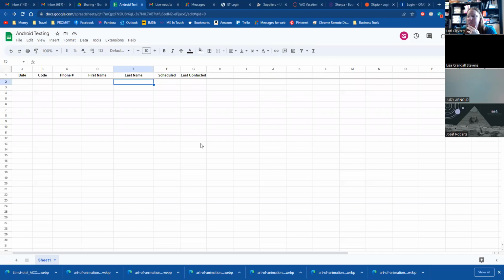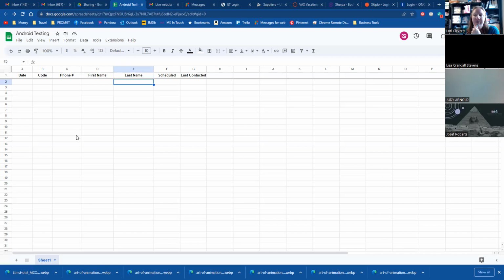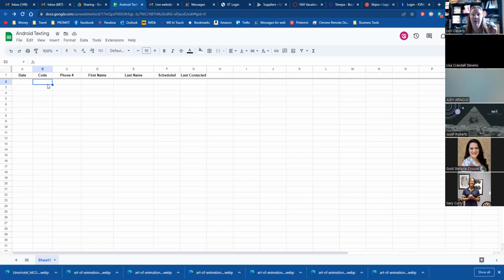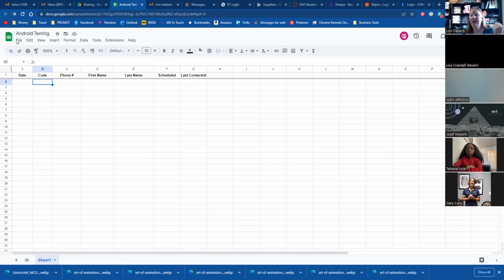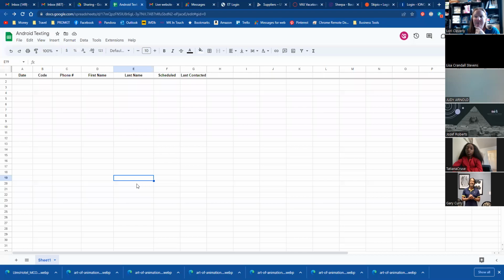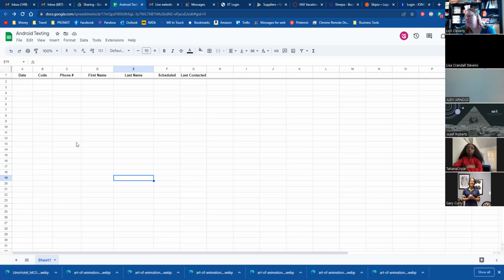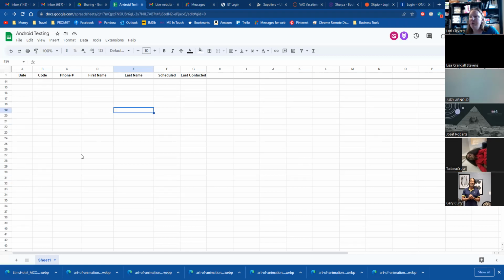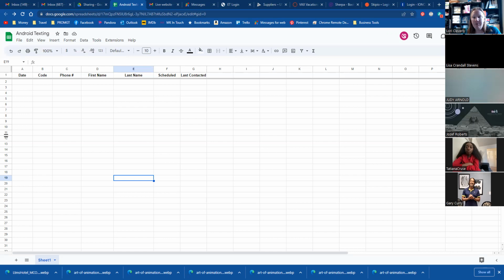Computer Texting for Android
How to set up your PC to text instead of having to do everything from your phone.